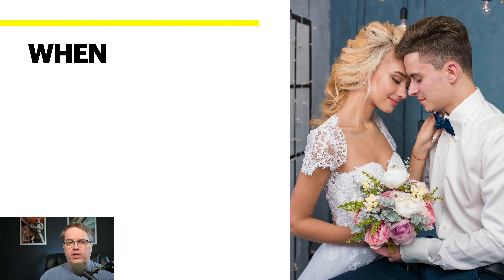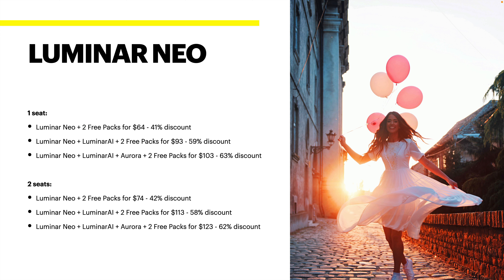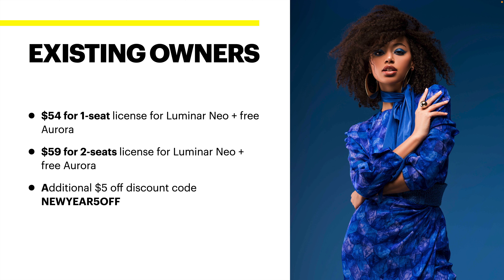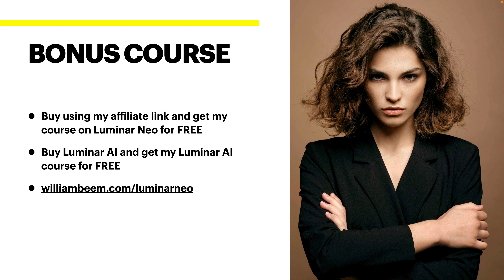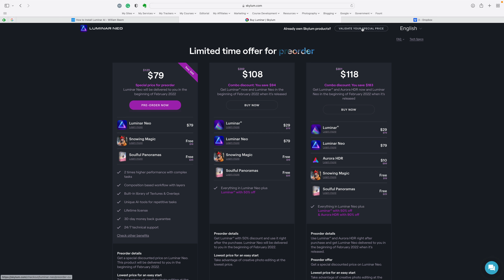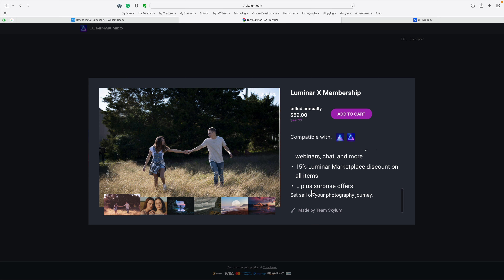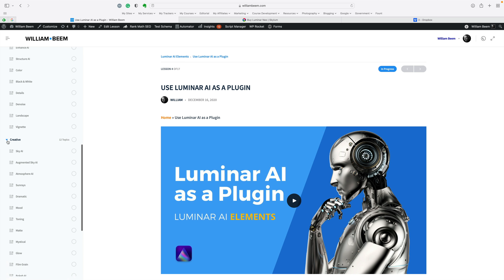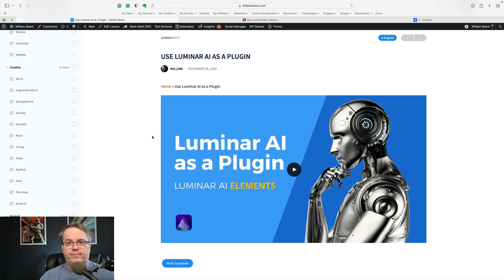Luminar Neo New Year's Sale: Save NOW until January 5th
Skylum has a Luminar Neo New Year's Sale running to celebrate 2022, so you can save on Luminar Neo, Luminar AI, and even Aurora HDR in a bundle.

There are plenty of options to save on bundles. I'll show you what's available, how much it costs, and how to navigate the Skyum website to find the best deals (especially if you already own a previous version of Luminar or Aurora).

PHOTOGRAPHY SOFTWARE

PHOTOGRAPHY EDUCATION